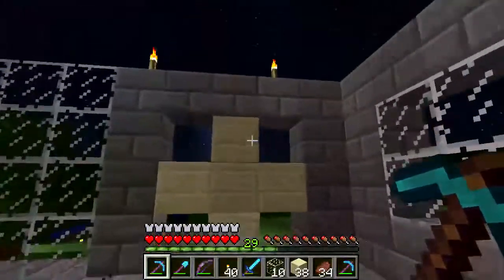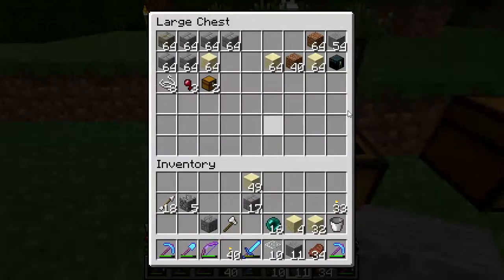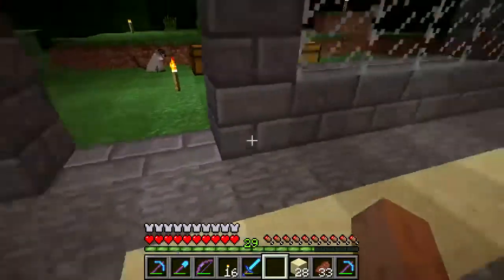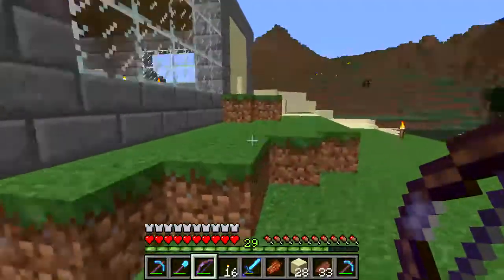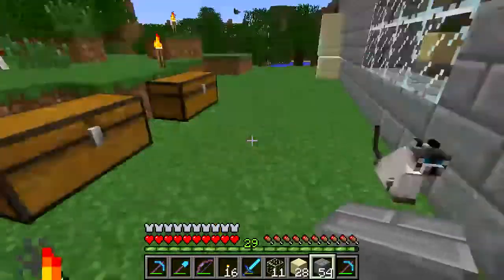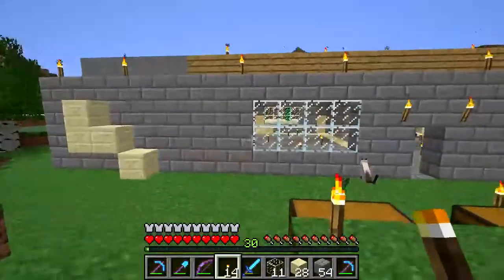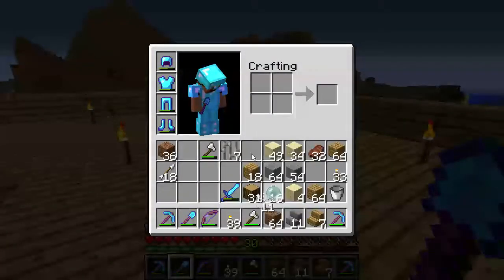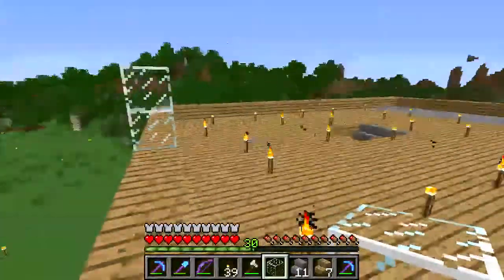E 287 Stair Style TFC's Minecraft Adventure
Using stairs should give this place a good look

"Minecraft Everyday"
by Viktor Cepeda